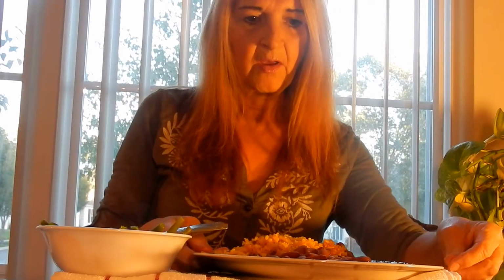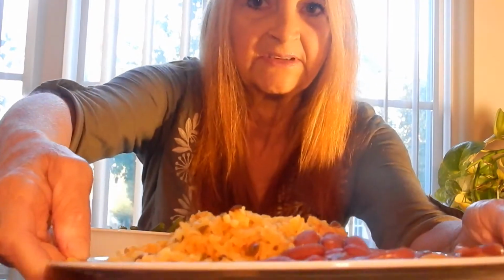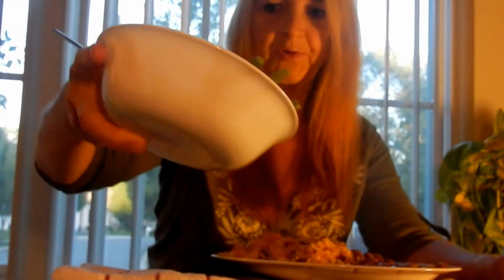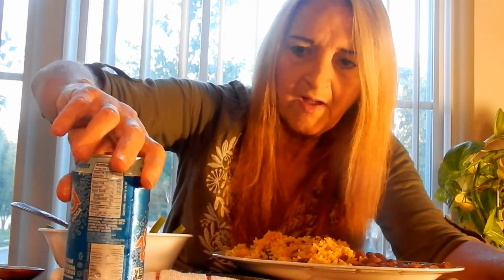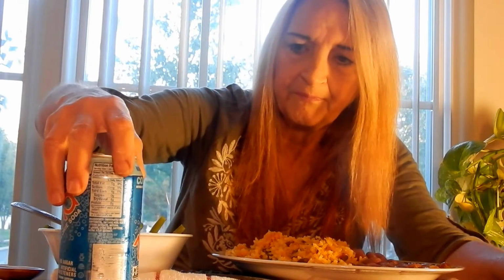MUKBANG EATING SHOW "SPANISH BEANS AND RICE"(VEGAN/PLANT BASED) VEGAN MAMA MI